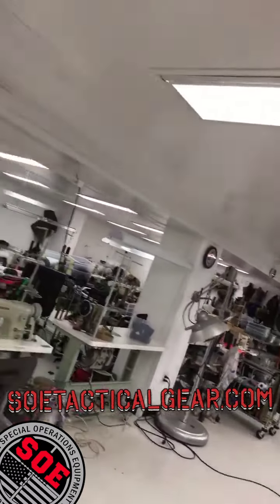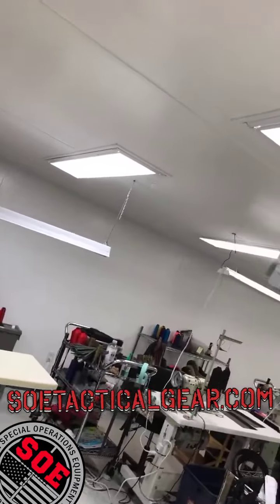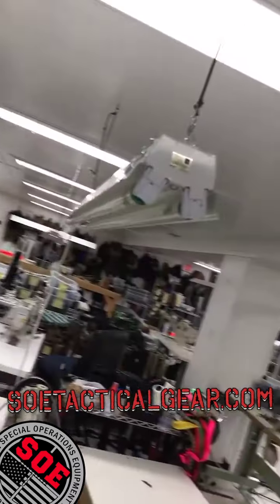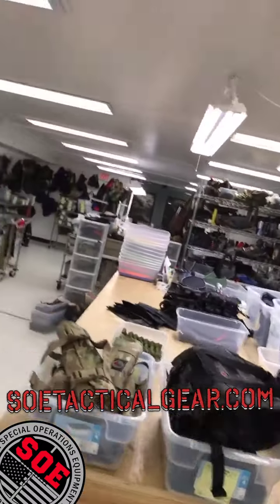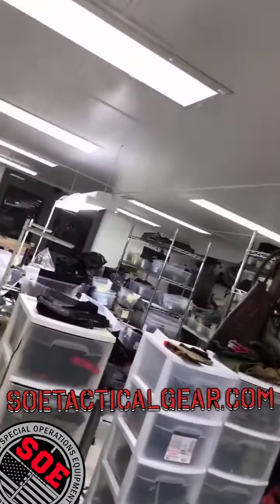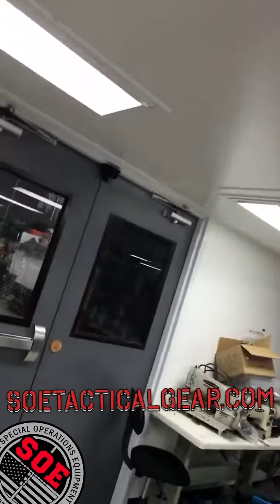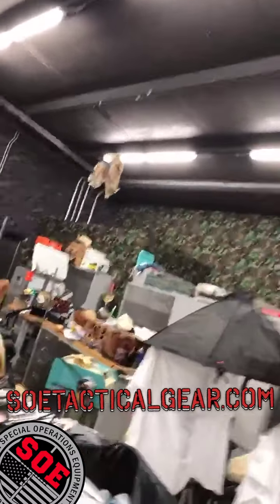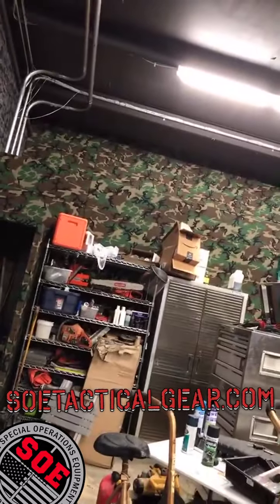Whats johns favorite hose?